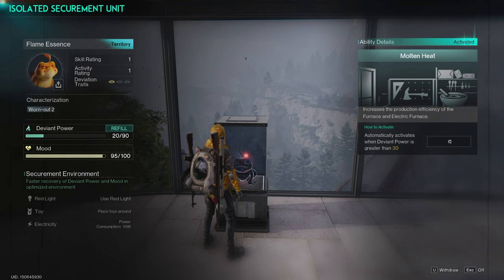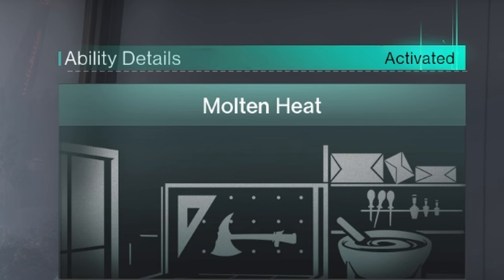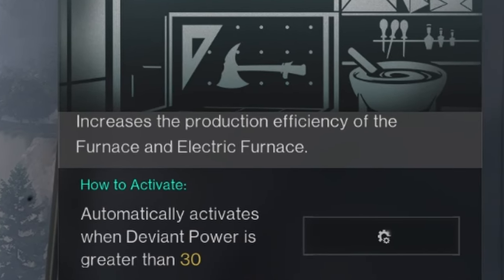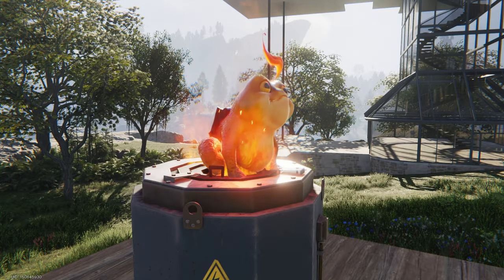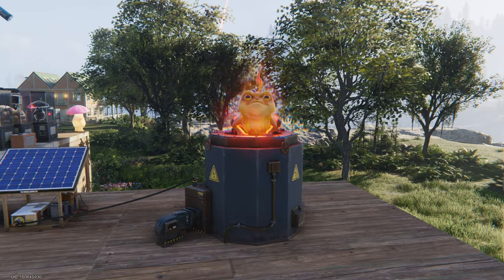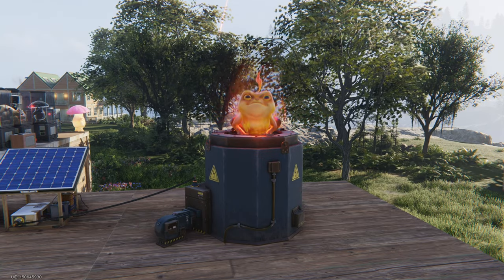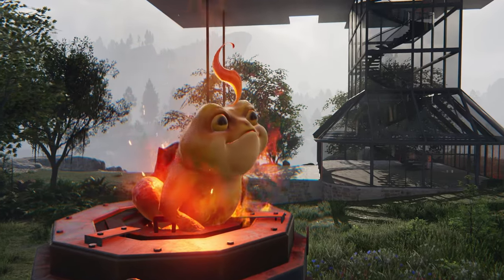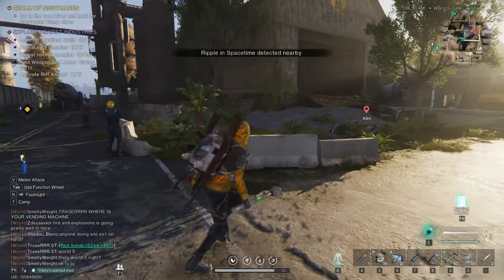Once Human: Deviant - Flame Essence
One of the main game play features of oncehuman are creatures you collect called deviants . They can help with combat, resource collecting, and more.

In this video, I will quickly show off the Deviant called Flame Essence.